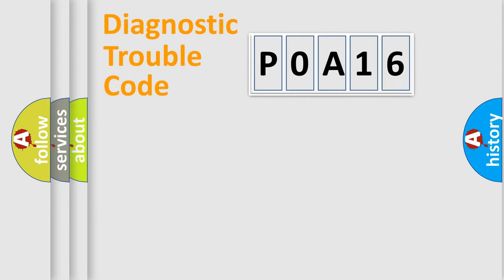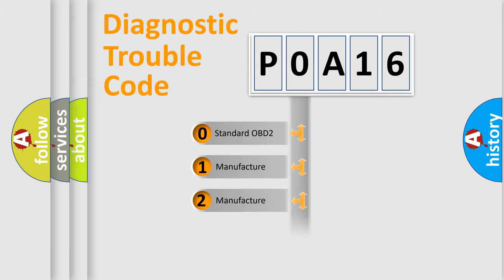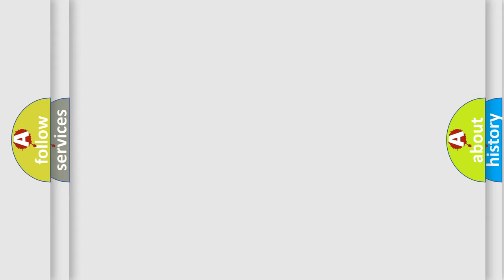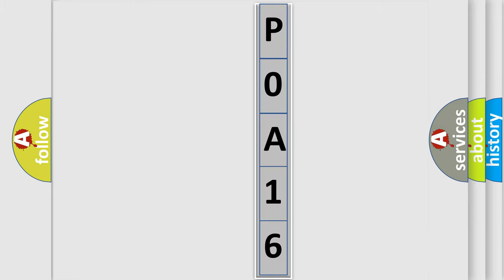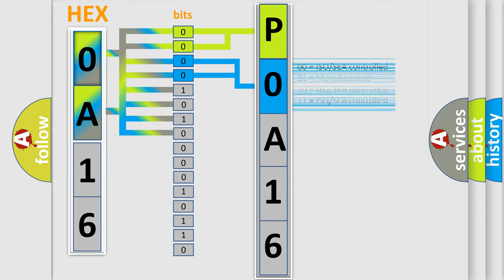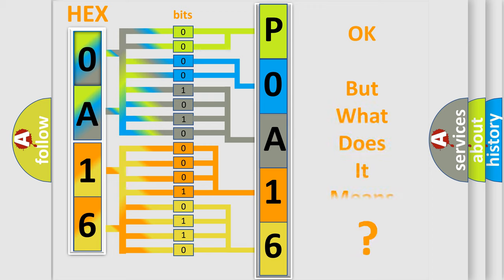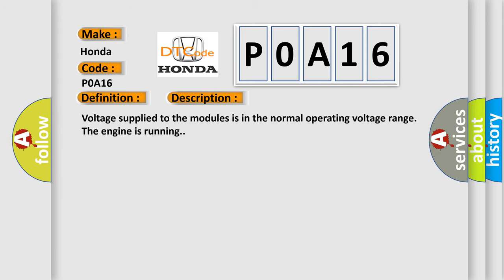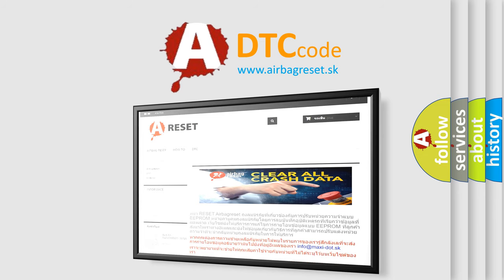DTC Honda P0A16 Short Explanation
Contents:
0:21 Basic DTC analysis according to OBD2 protocol standard.
1:48 Insight into programming
2:58 A diagnostically understandable description of the Diagnostic Trouble Code
3:05 Basic error definition

Make:
Honda
Code:
P0A16
Definition:
Lost Communication With Transmission Control Module (TCM)
Description: